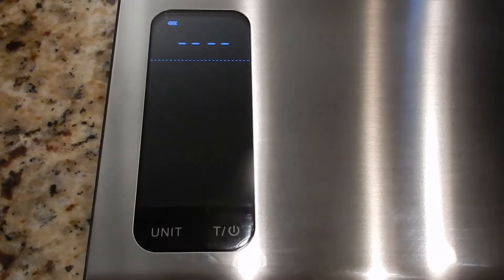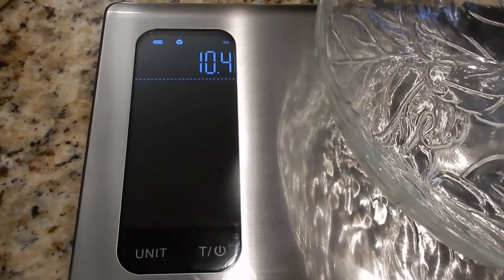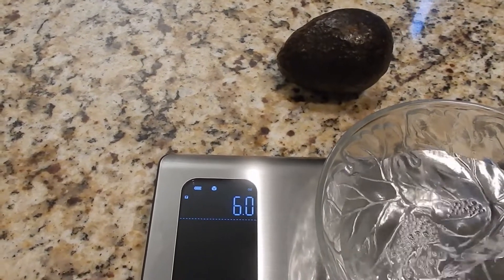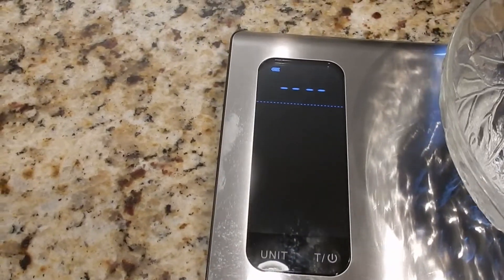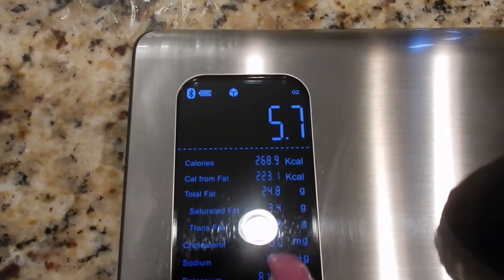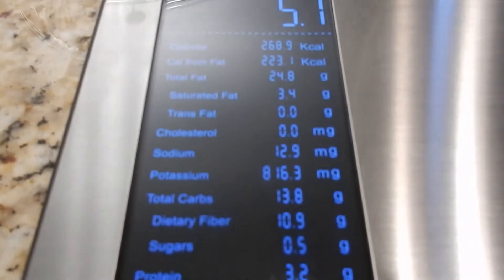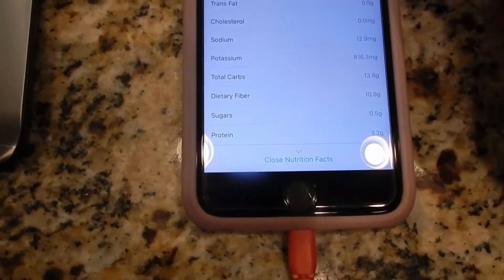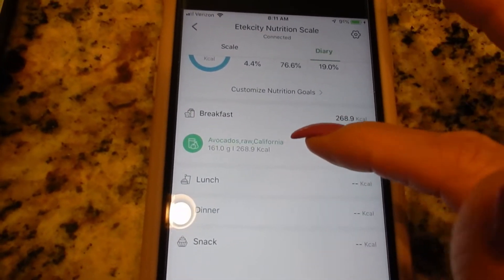LIFESTYLE FAVORITE HEALTH TOOL | ETEKCITY SMART FOOD CALORIE NUTRITION SCALE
Hi Mouseketeer's.. OHMYMAGICALWORD It's a Lifestyle video. Today I share with you a product from Etekcity. It's their Smart Food Calorie Scale. I like to measure out my food when I'm home preparing my meals. The Etekcity scale helps me to do just that and MORE!! 😍

Etekcity is not paying me for my opinion.  I will not receive any commission on any sale of this product.  This product was gifted to my by Etekcity in return I offer my opinion of the Smart Food Scale.

Etekcity Amazon Store

Business Address:
Rachels Creative Designs
Atten: Rachel Anders
Waynesville, Ohio 45068